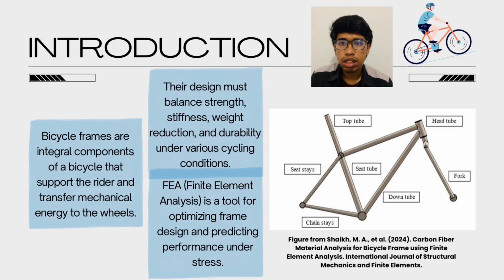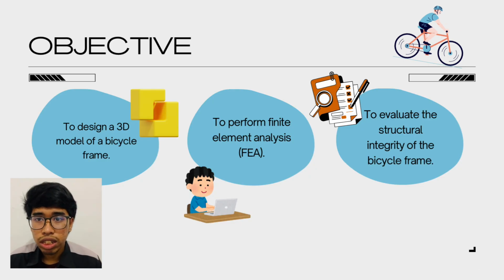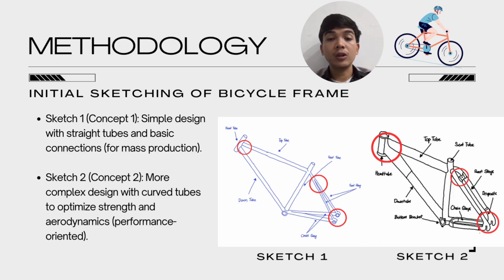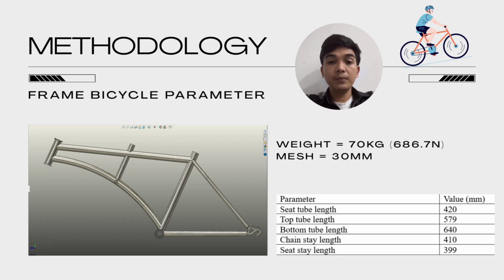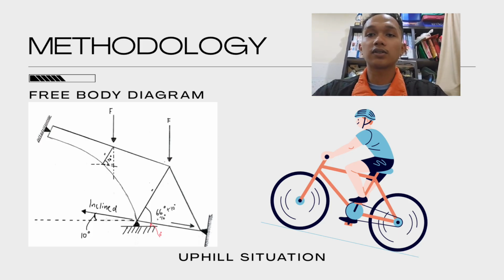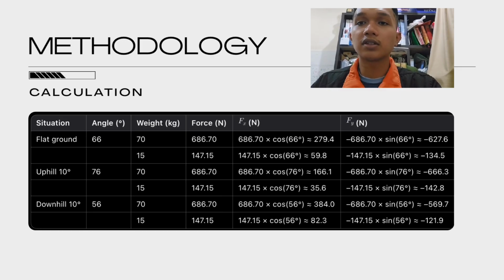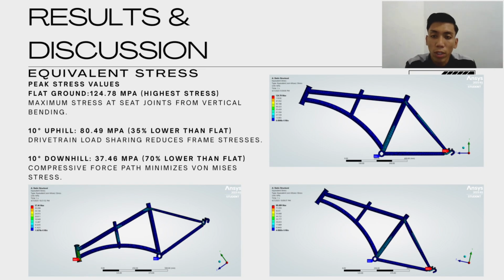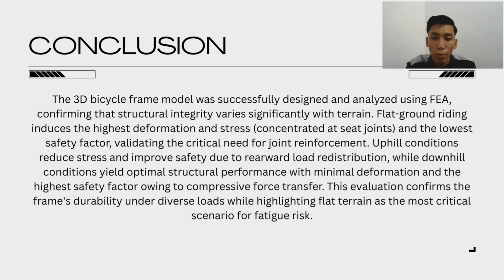BMKT3453 COMPUTER SIMULATION FEA ANALYSIS OF COMMUTER BICYCLE FRAME DESIGN